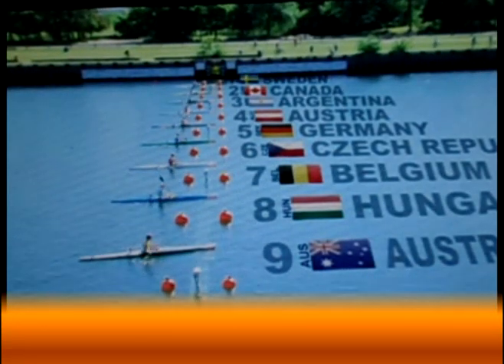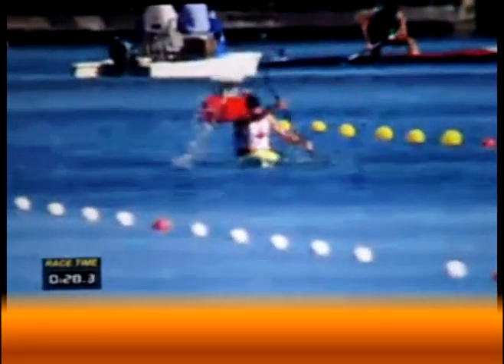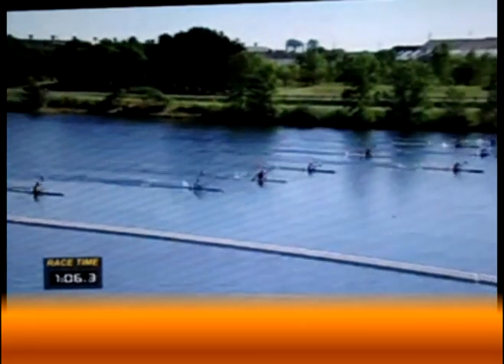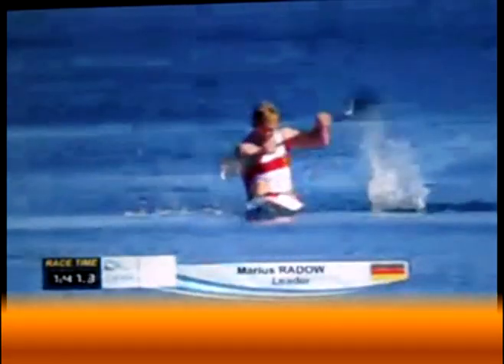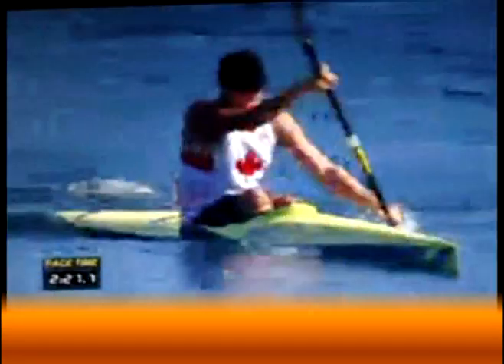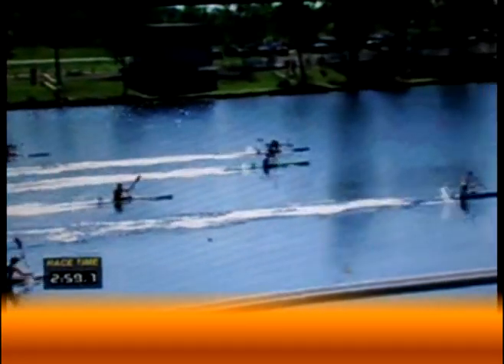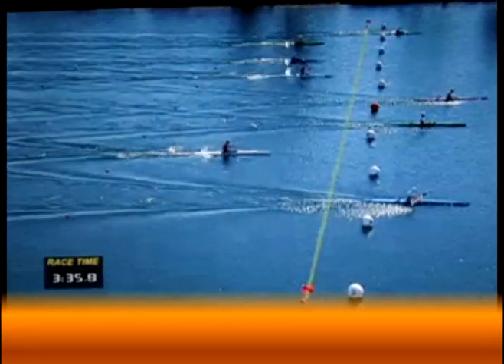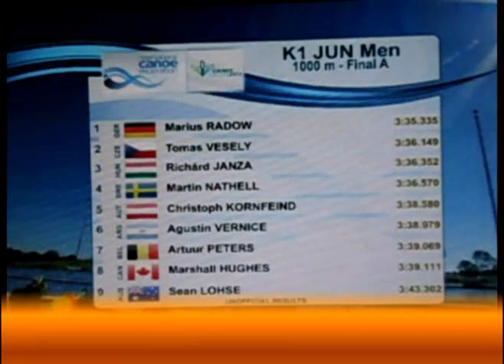Agustin Vernice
Vernice quedó sexto a nivel mundial
El olavarriense corrió en la mañana del sábado la final en K1, sobre una distancia de 1000 metros, y realizó una gran tarea. Finalizó en el sexto lugar. Venía en los puestos de vanguardia pero no pudo mantener el ritmo en los metros finales. A las 12.30hs correrá la final en K2 como compañero de Lezcano.